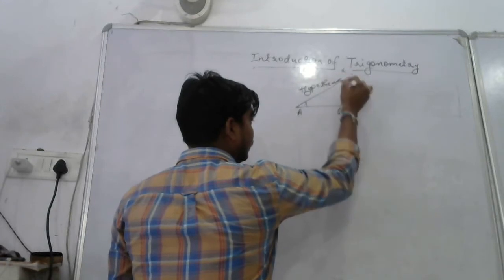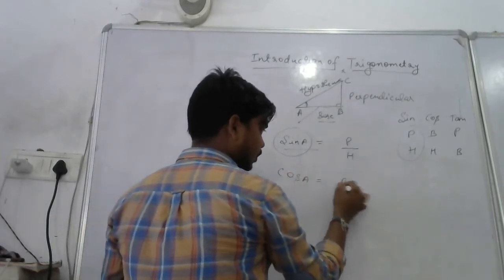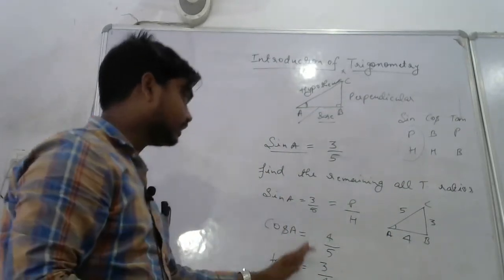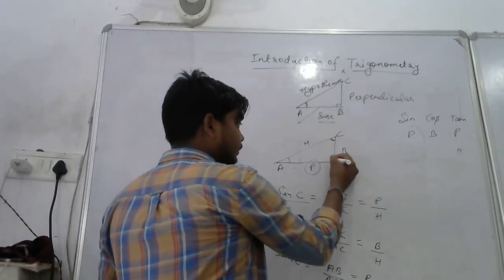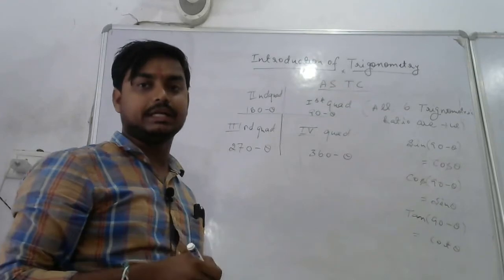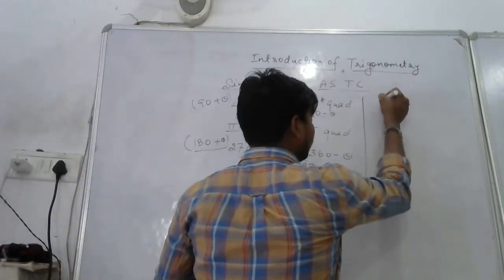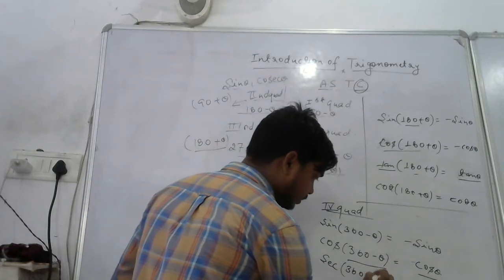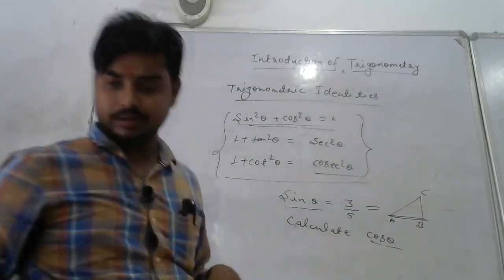trigonometry part_1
Class10th Lecture Series